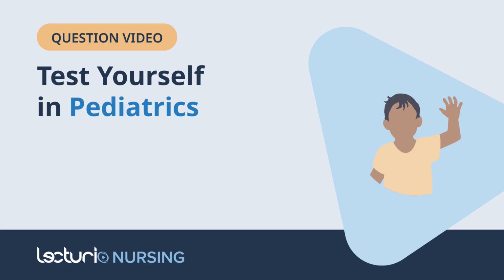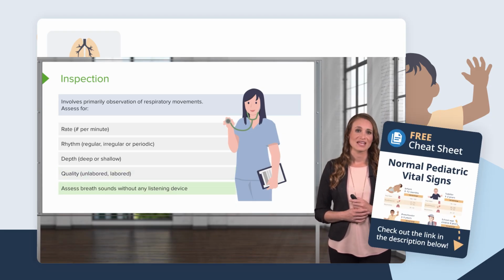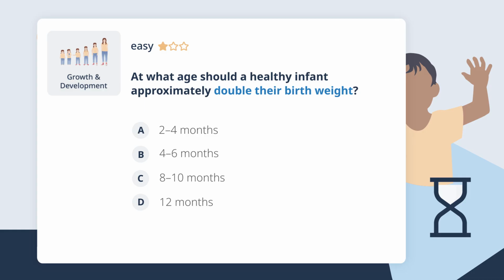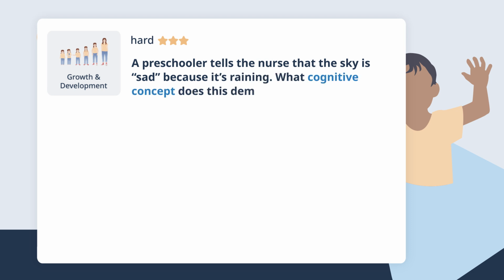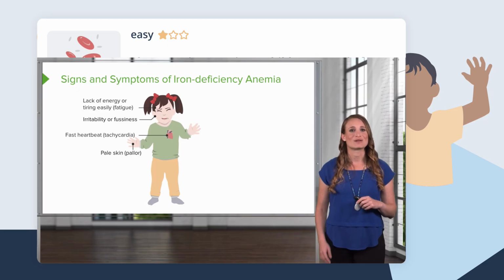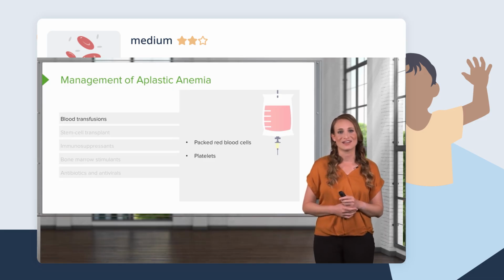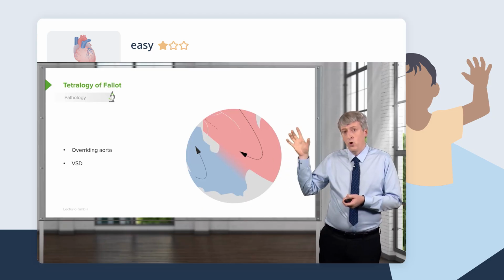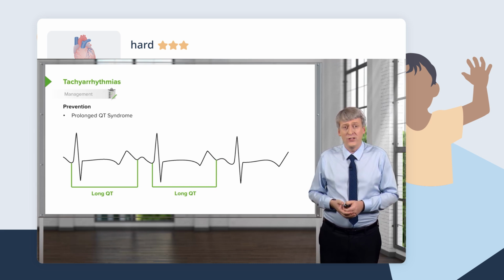Will You Pass These Peds Questions? 👶 NCLEX Practice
► CHAPTERS 🤓
0:34 Question 1 Increased Respiratory Effort
1:36 Question 2 Tactile Fremitus
2:25 Question 3 Stridor
2:57 Question 4 Birth Weight
3:26 Question 5 Preoperational Stage
4:18 Question 6 Animism
4:48 Question 7 Iron Deficiency Anemia
6:29 Question 8 Multiple Transfusions Complication
7:04 Question 9 Sickled RBC Lifespan
7:47 Question 10 Tetralogy of Fallot
8:27 Question 11 Genetic Cardiomyopathy
9:08 Question 12 Prolonged QT Syndrome

►Get ready to test and reinforce your pediatric nursing knowledge! 👶🩺
In this NCLEX-style quiz, we walk through four essential areas of pediatric nursing—each packed with high-yield concepts nurses must know for safe practice and exam success.

You’ll work through 12 questions, ranging from easy to challenging, with clear explanations after each one. Keep track of your stars and see how strong your pediatric foundation really is!

Here’s what you’ll review in this video:

✨ Respiratory Assessment in Children
– 🫁 Recognizing increased respiratory effort
– 🫁 Understanding tactile fremitus changes
– 🫁 Identifying upper airway obstruction (stridor)

✨ Growth & Development
– 🎈 When infants double their birth weight
– 🎈 Piaget stages (preoperational thinking, symbolism)
– 🎈 Animism and toddler/preschool developmental cues

✨ Pediatric Blood Disorders
– ❤️ Iron-deficiency anemia assessment findings
– ❤️ Complications from repeated blood transfusions
– ❤️ Sickled RBC lifespan and chronic hemolysis

✨ Pediatric Cardiology
– 💙 Key findings in Tetralogy of Fallot
– 💙 Genetic disorders linked to cardiomyopathy
– 💙 Long QT syndromes in children

This quiz is perfect for NCLEX preparation, nursing school exams, clinical rotations, or anyone wanting a quick pediatric knowledge boost.